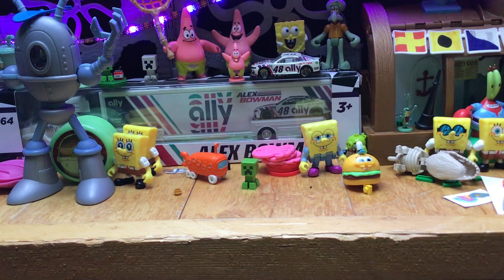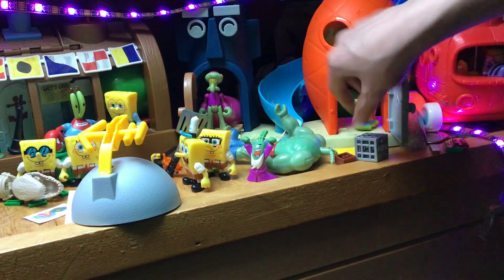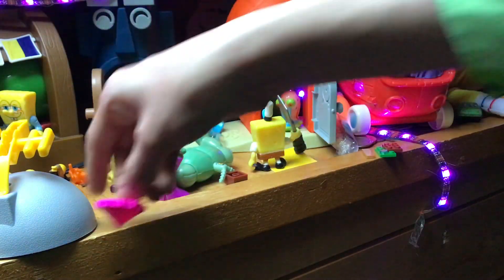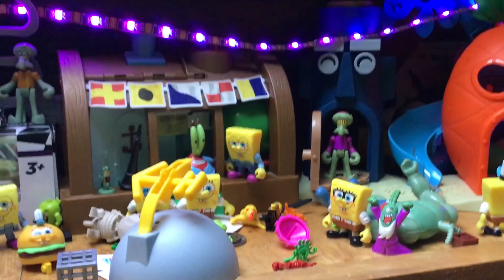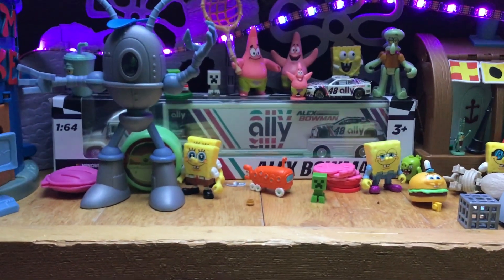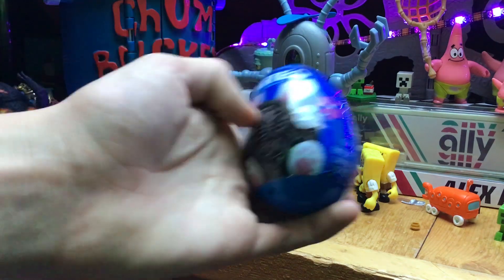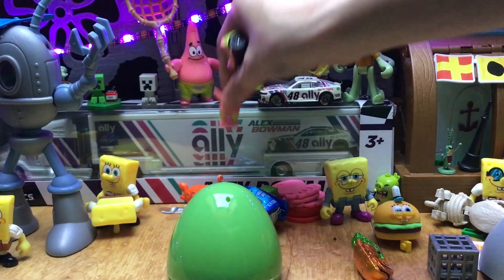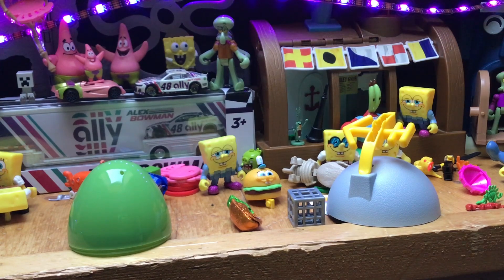10 Egg Hunt Adventure, SpongeBob, Oreos, green eggs Hooters Car Ty Dillon Car NASCAR Cup Series